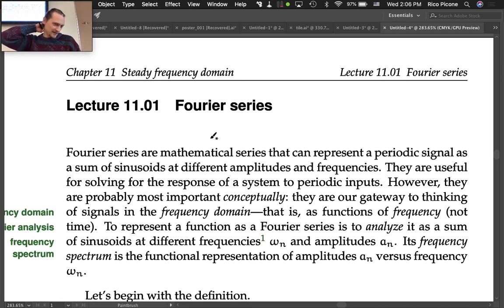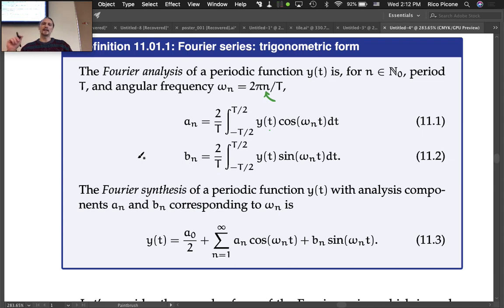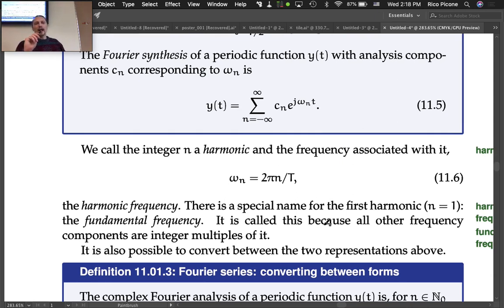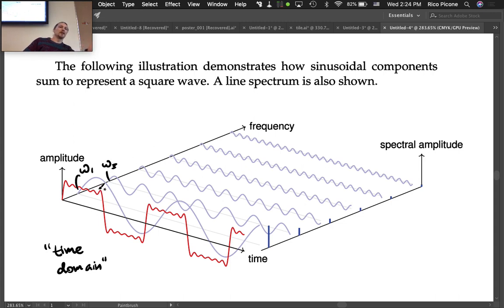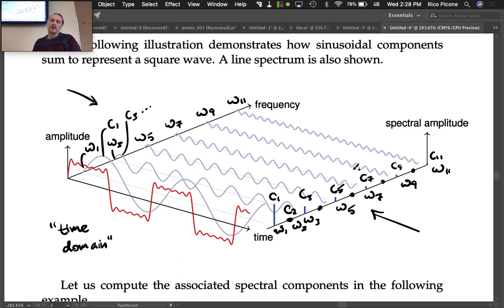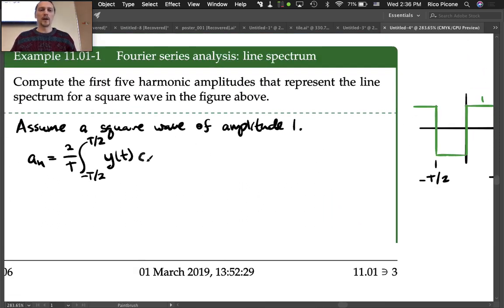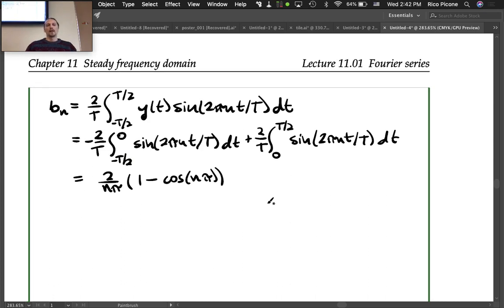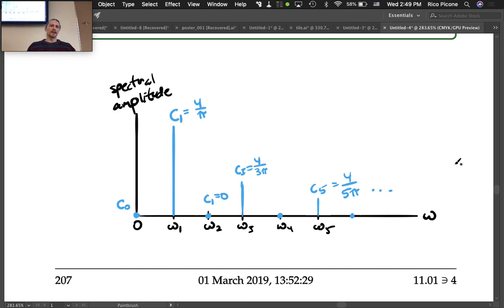11.01 Fourier series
Wherein we introduce the frequency domain through the Fourier series. An example for a square wave is worked. This lecture was recorded at Saint Martin's University in the Spring 2019 term as part of the course System Dynamics & Control ME 370 (see the course It is the property of the instructor Dr. Rico Picone.